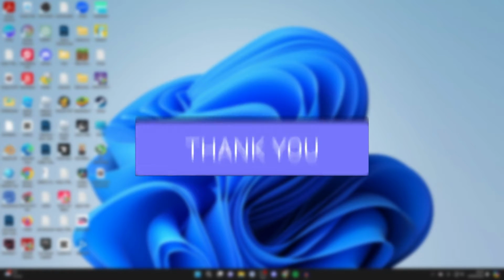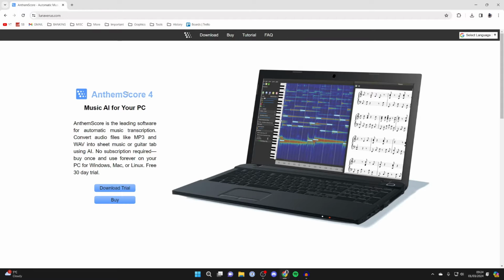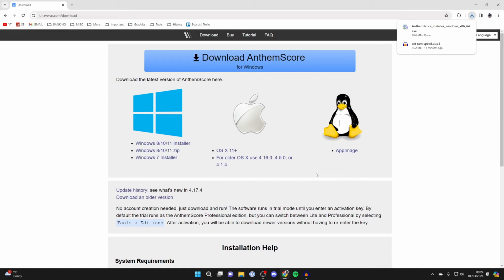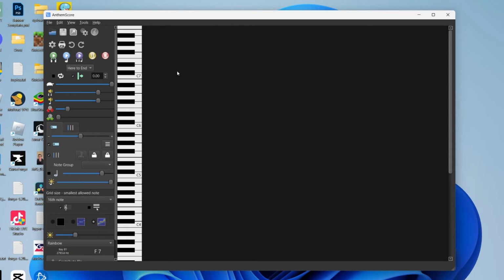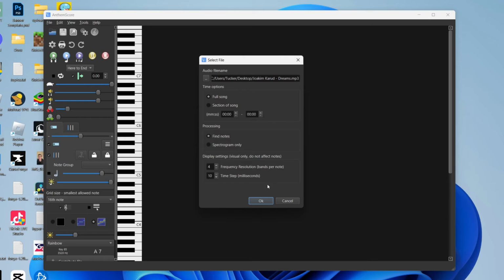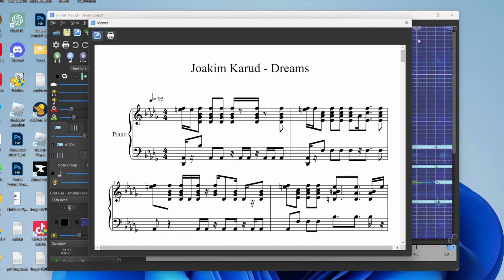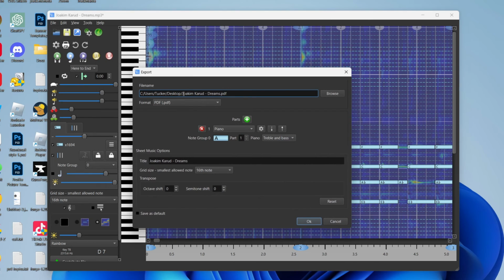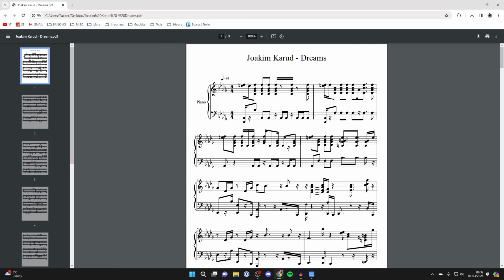How To Make MP3 File In To Sheet Music - Full Guide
Learn how to make mp3 file in to sheet music in this video.

GuideRealm